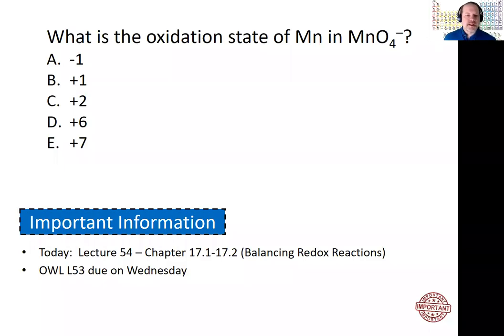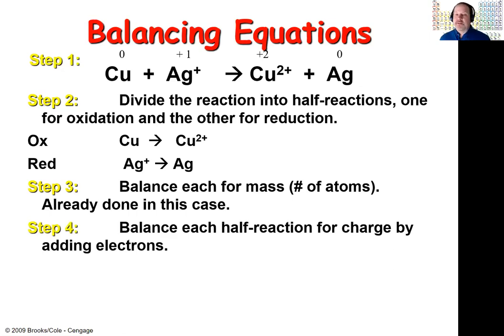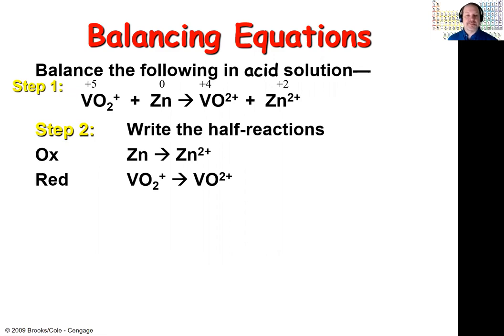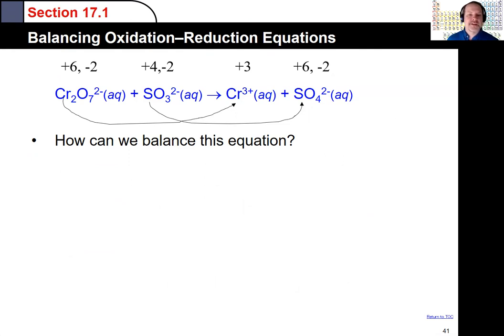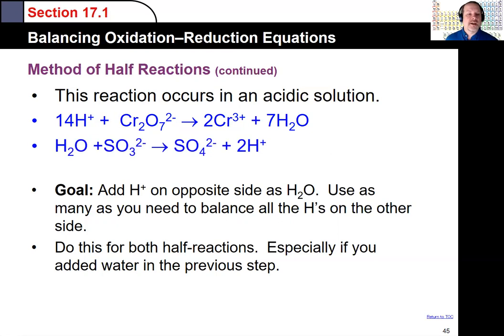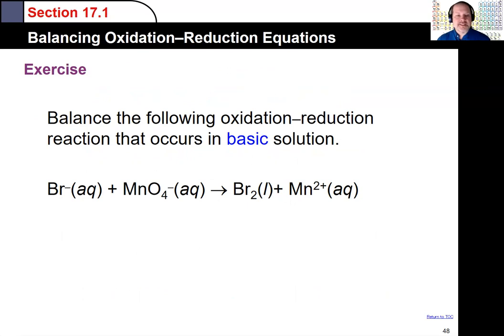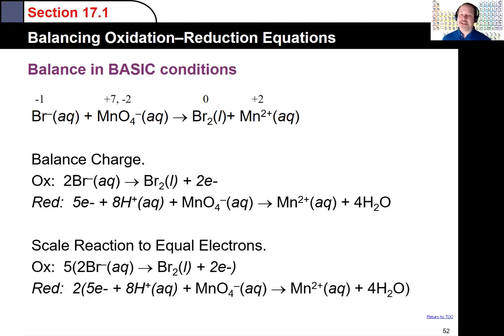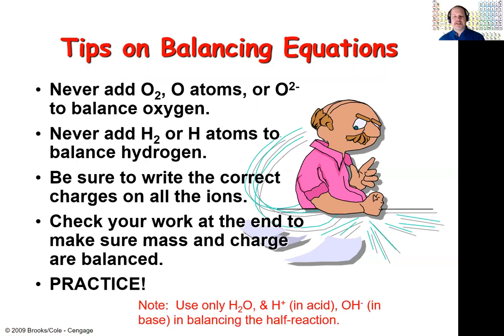L54 Ch17 Balancing Redox Reactions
Dr. Ryan T. Hayes lecture on balancing oxidation-reduction reactions (Redox!).  Following the system and it works everytime!